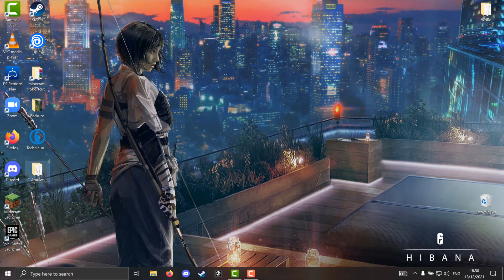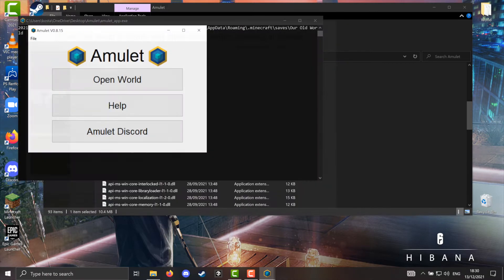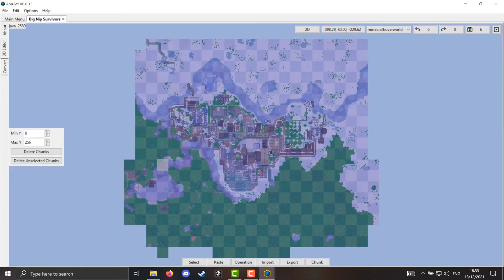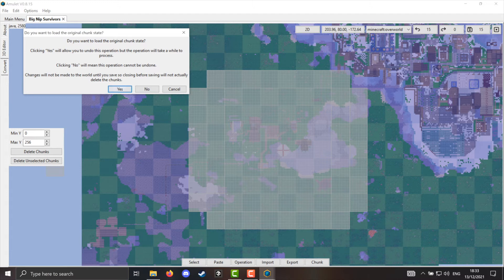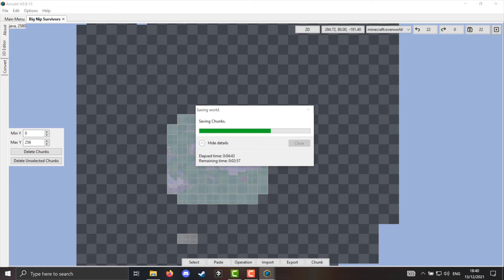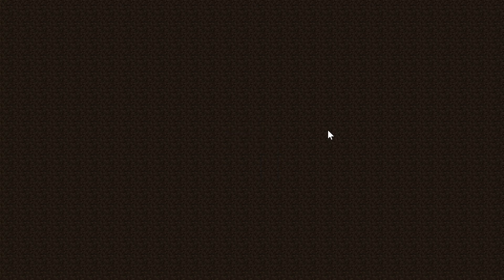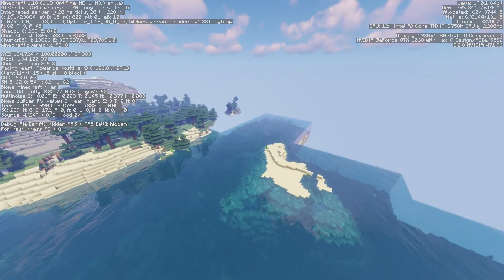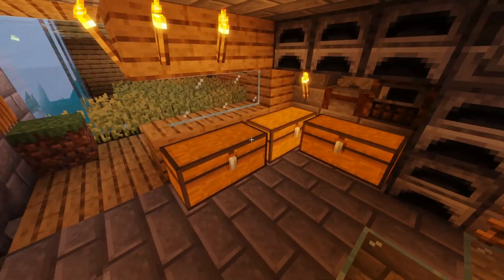Updating Your Minecraft World with Amulet Editor to 1.18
Hello everyone, hopefully you find this video helpful in reseting your chunks so that you can enjoy the new 1.18 update to the fullest
Click here to go to the download page for the editor